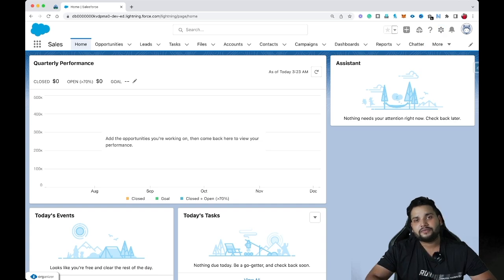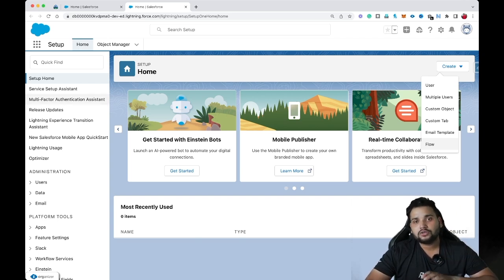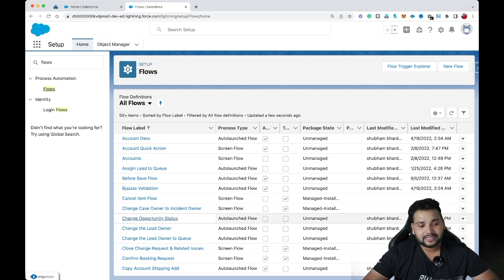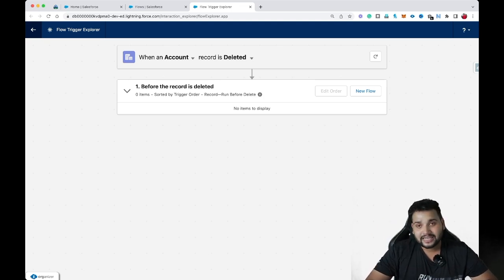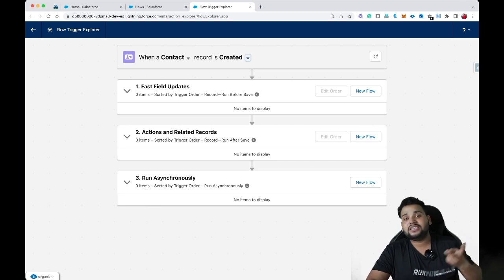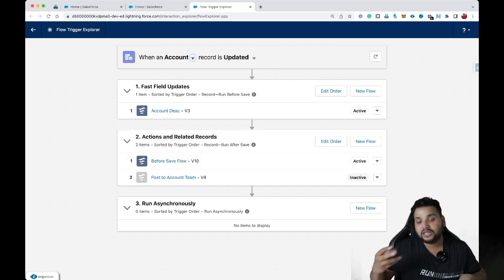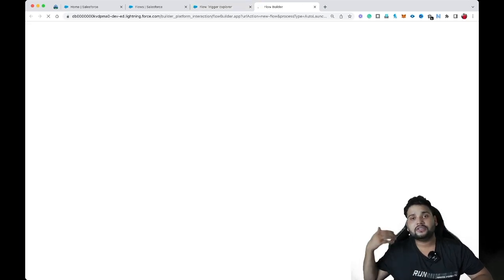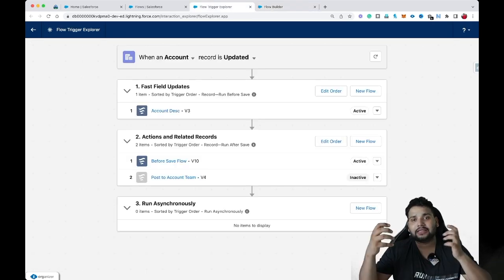Flow Trigger Explorer in Salesforce - Salesforce Geek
In this video, we explored the Flow Trigger Explorer in Salesforce.

What is Salesforce Flow Trigger Explorer?

Flow Trigger Explorer lets you view all the flows that will trigger in a particular object/trigger situation, such as when an Opportunity is updated or a Case is created. It gives you a bird’s eye view of all your triggered automation and also lets you dig into specific versions and activate accordingly.